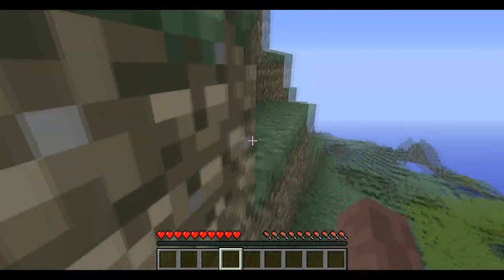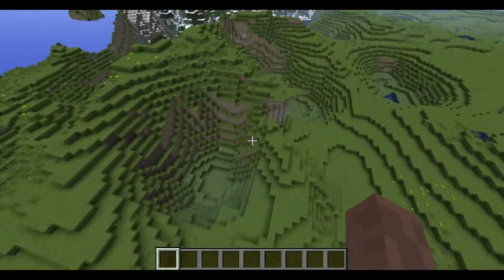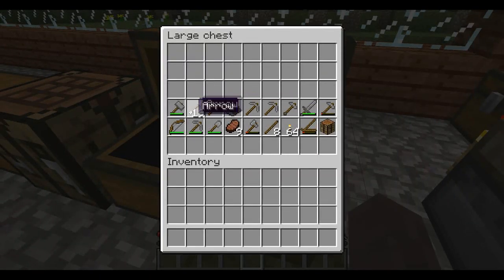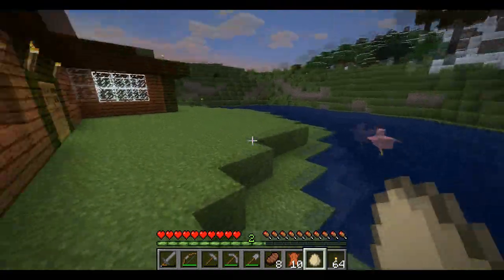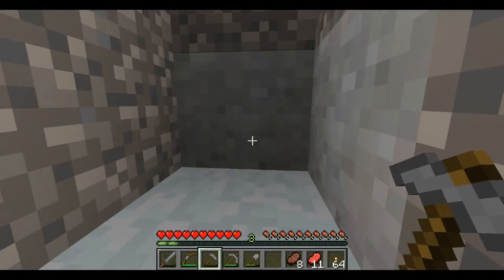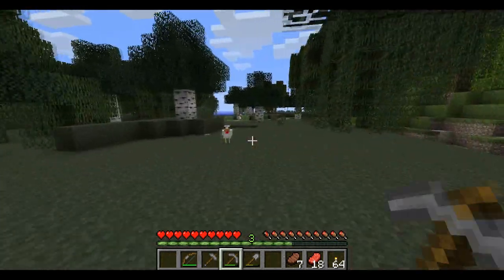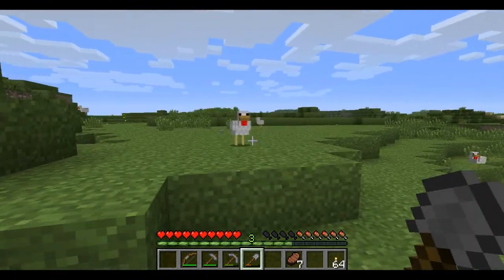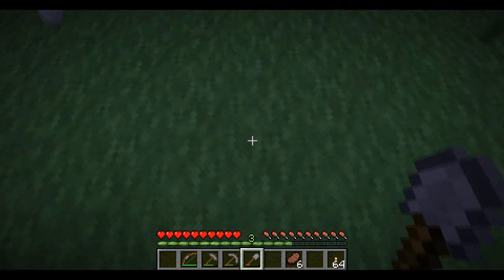Let's Play TerraFirmaCraft ~ Ep. 5 ~ Still Problems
Leave a like for our epic new world!

Brand new series of awesomeness with the mod TerraFirmaCraft, which does a complete overhaul on Minecraft, adding new items, changing recipes, and a whole load of other business.